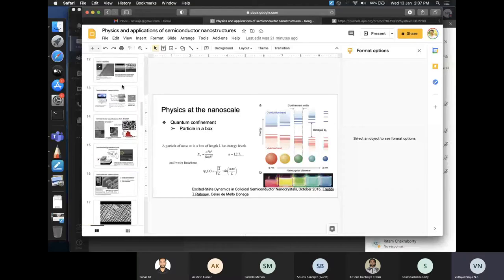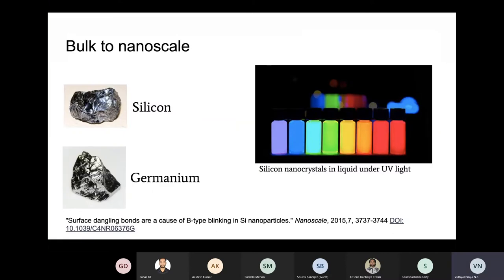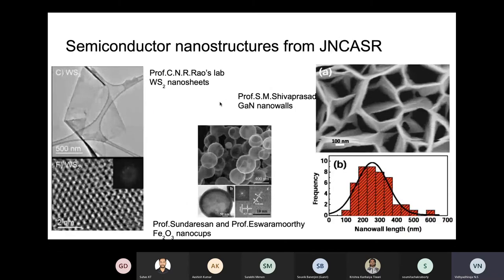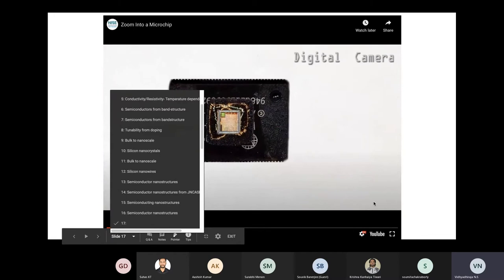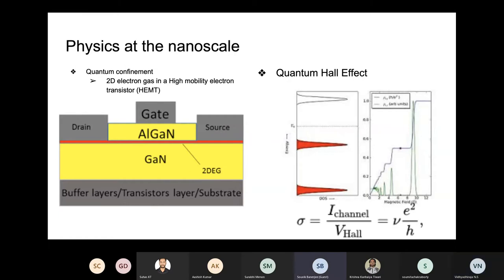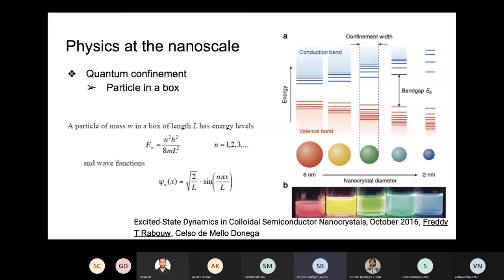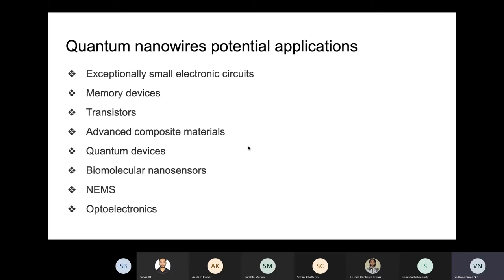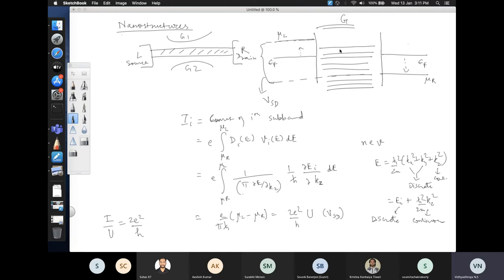Physics of Materials: Lecture 30 (Transport Physics)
(continued) quantum transport in nanostructures